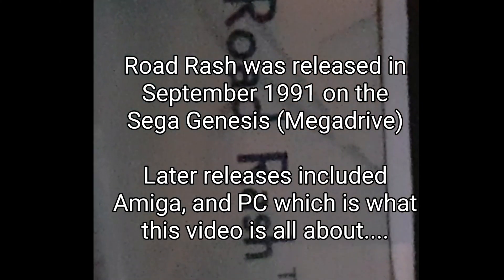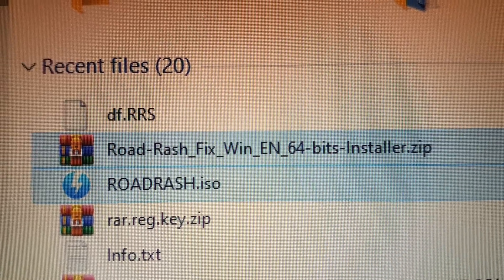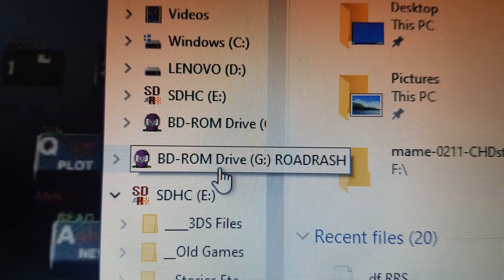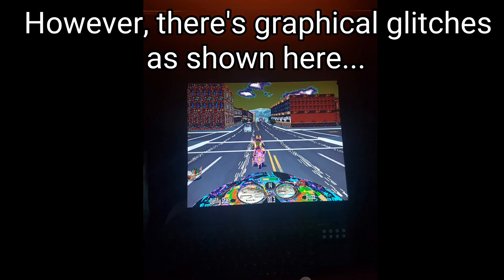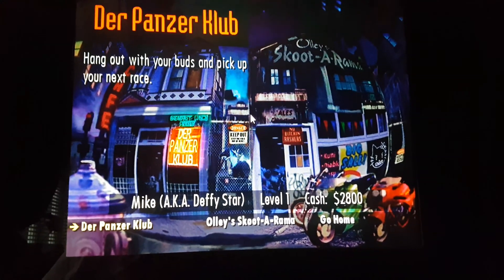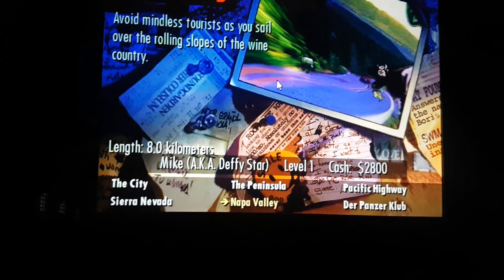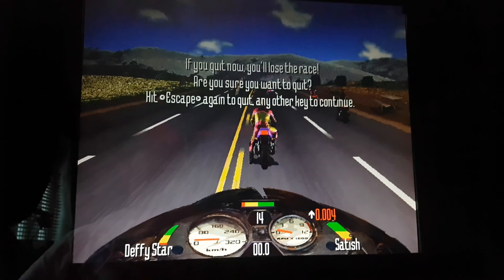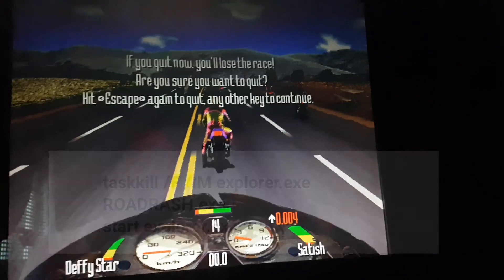What to do if Road Rash won't install on a 64 bit system Windows 7 or Windows 10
As a big fan of Road Rash, I was gutted when it wouldn't install on my Windows 10 laptop or Windows 7 PC because they're both running on 64 bit systems.

Here's the solution on how to get it working and how to fix the problems that will more than likely occur